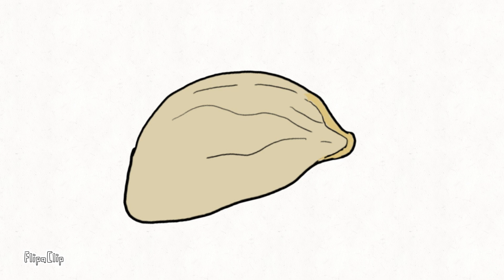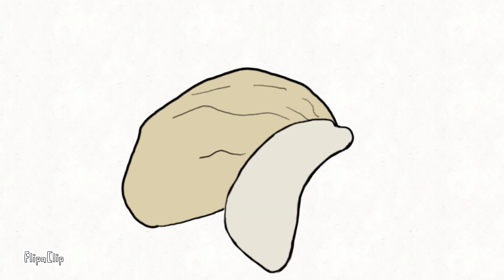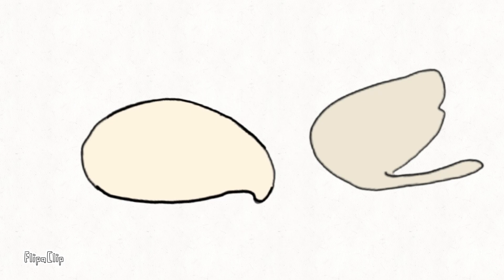Cartoon Park | Tommy the tomato planting oranges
Are you a fan of cartoons? If so, you won't want to miss out on Cartoon Park, the ultimate destination for cartoon lovers. Here, you can experience the magic of cartoon. See how tommy the tomato planted orange from a ripe orange.